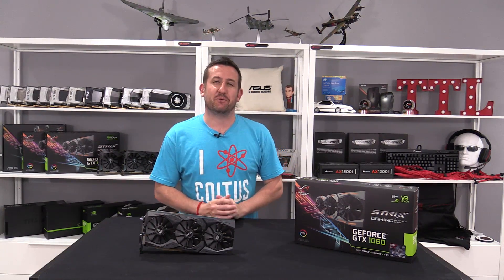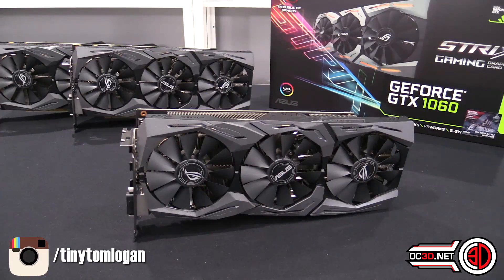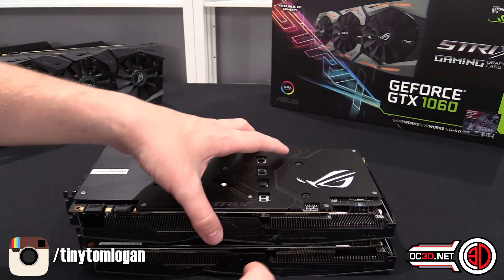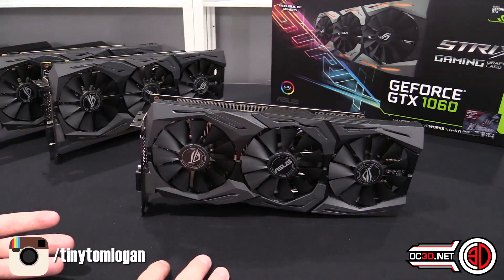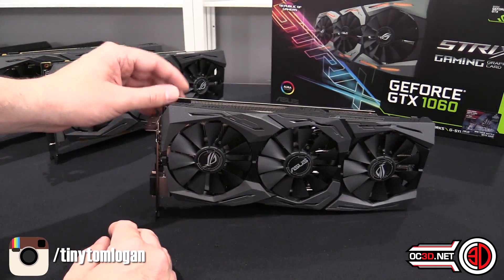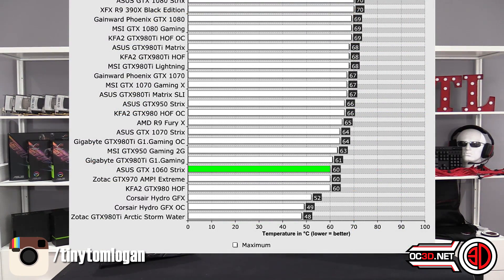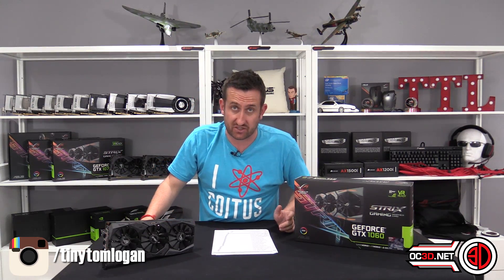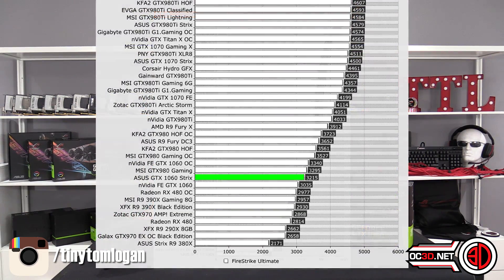Asus GTX1060 Strix Review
The second of our GTX 1060 release date trilogy, the ASUS Strix. A full size card with their DirectCU III cooler and a beefy overclock.